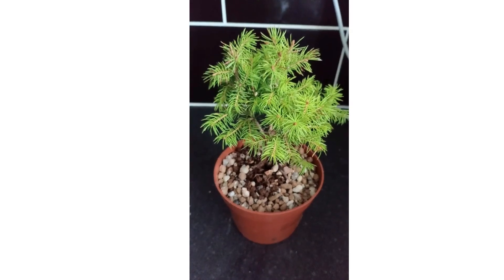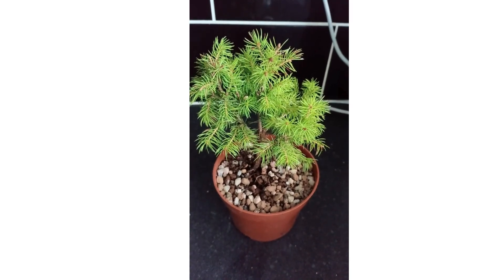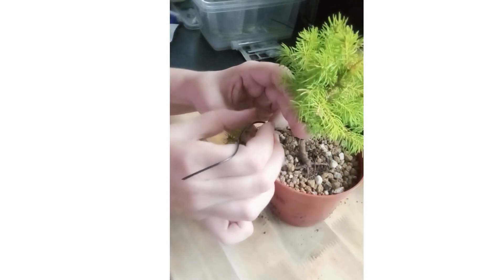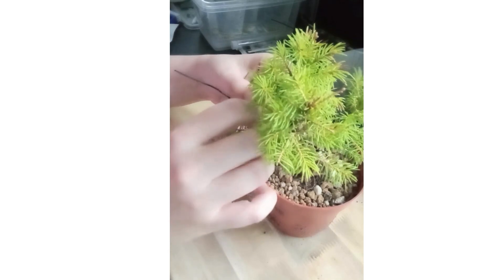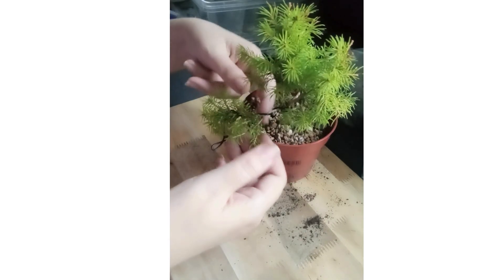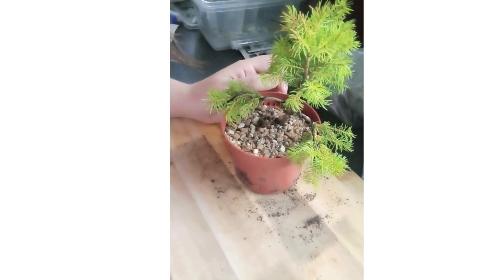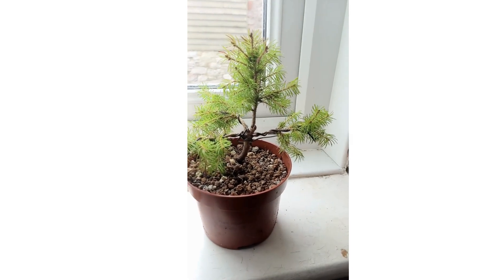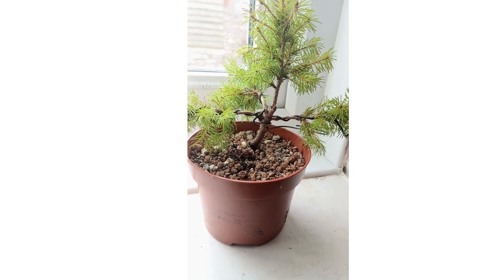Beginner Bonsai wiring a Picea Glauca Tree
How do you take a young plant and begin wiring it into a bonsai tree,there are many different trees to choose from and each have their own pruning requirements,watch me start a bonsai from this young Picea Glauca spruce with its very first wiring and training.